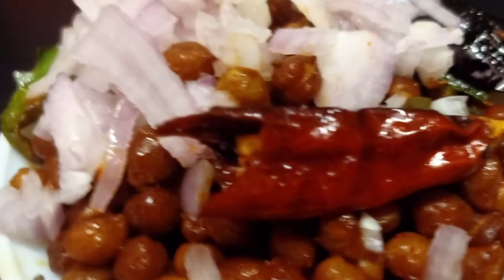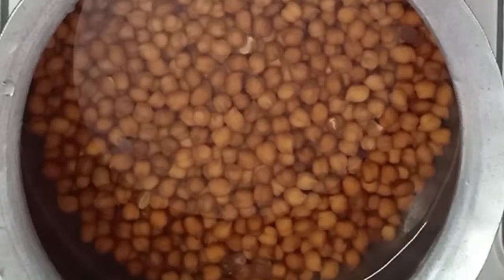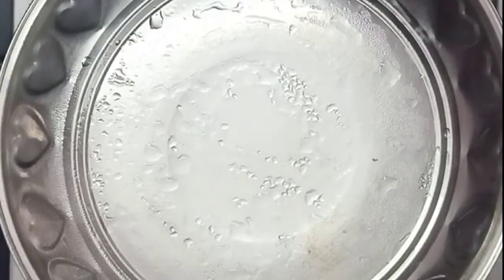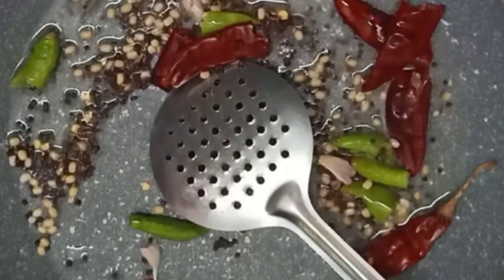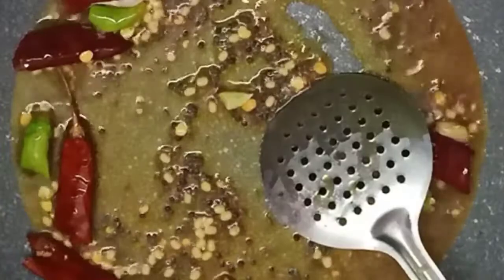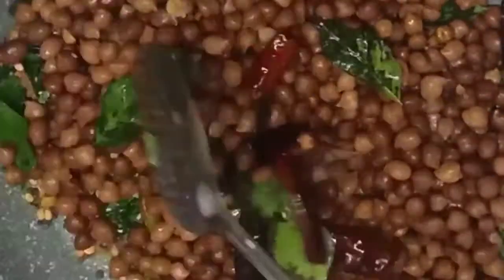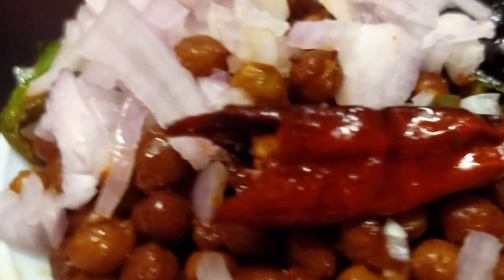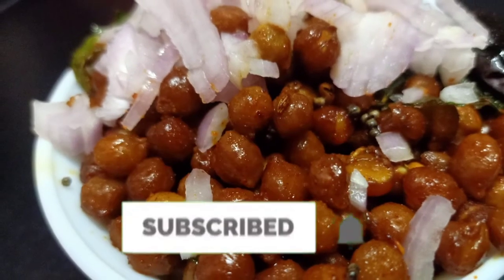Sunday special Snack item "Pacchi Senagalu" recipe in telugu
Once again thank you so much for supporting us.